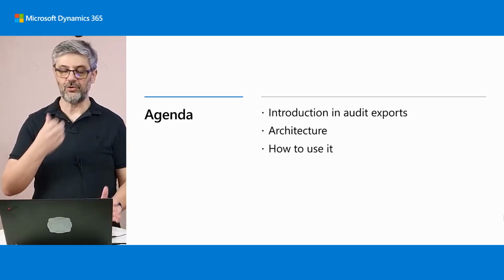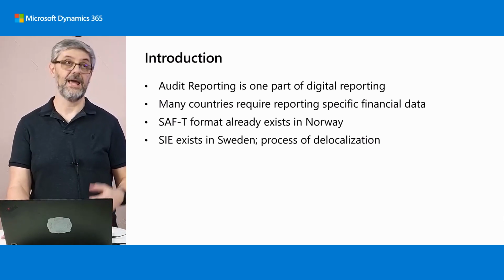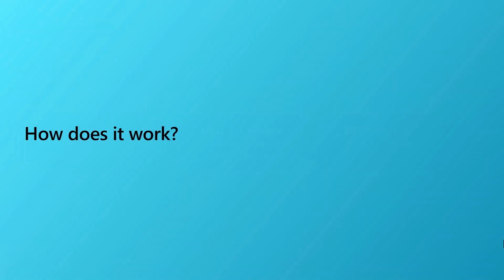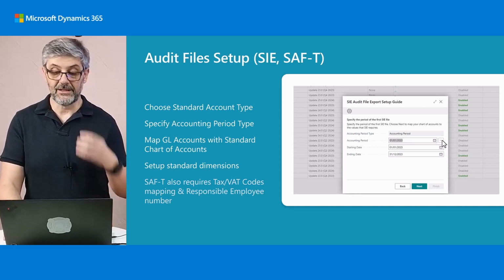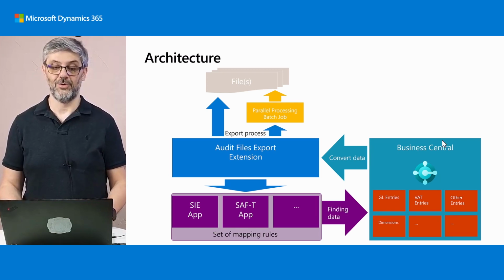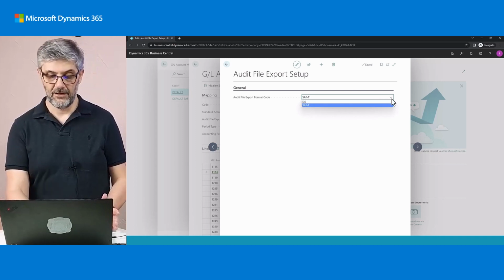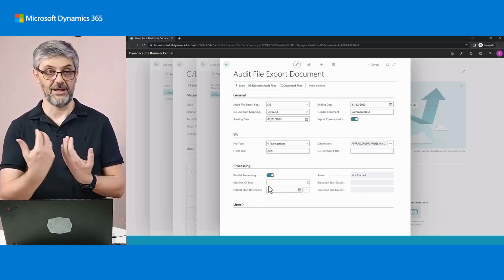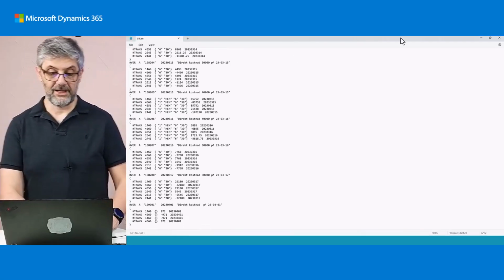Dynamics Business Central 2023 Wave 1 - What's new: Introducing audit file export